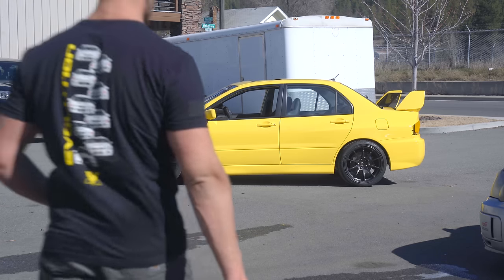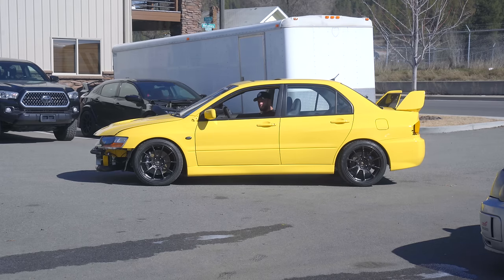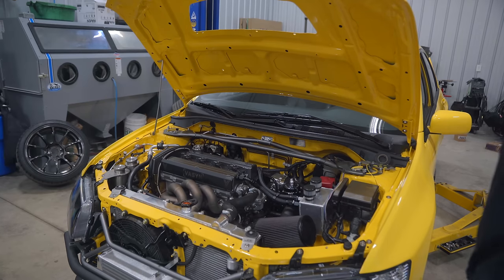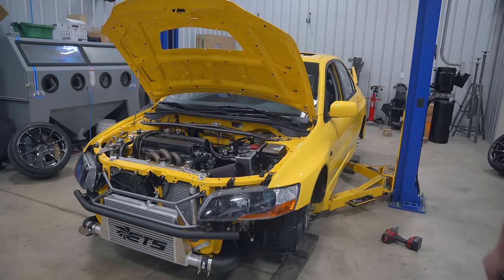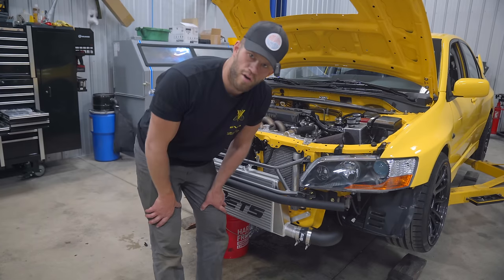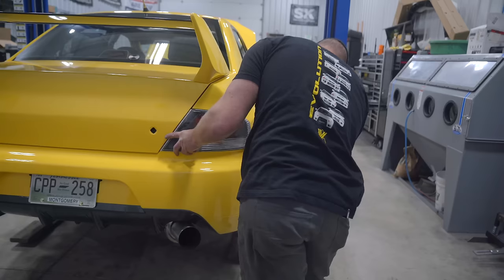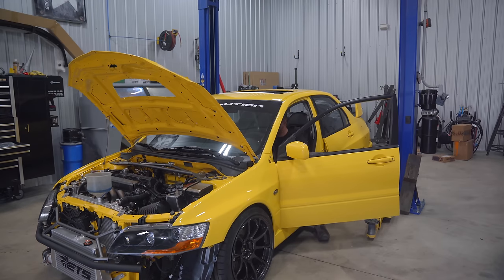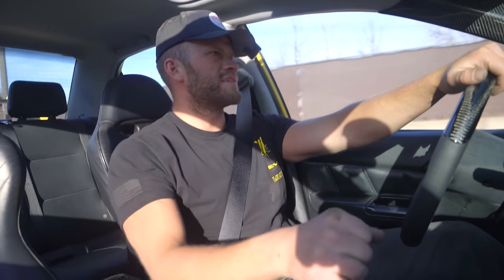More Problems with the Ultimate Evo 8 Build...